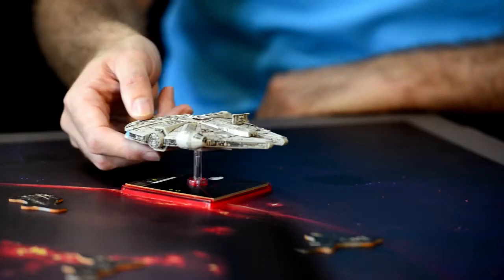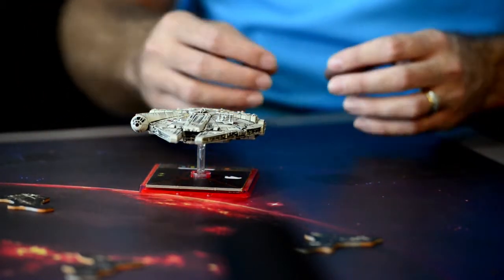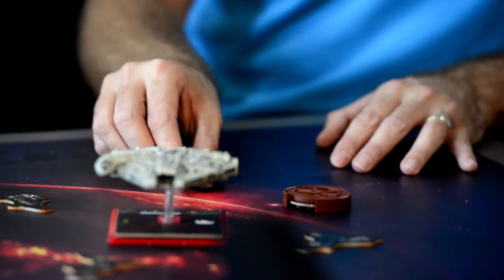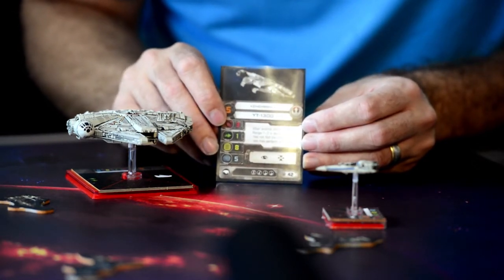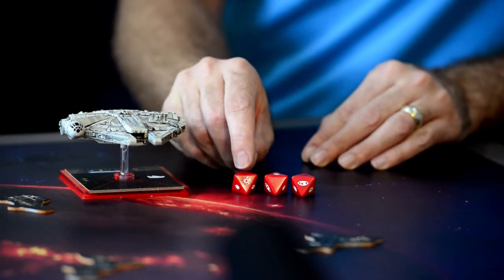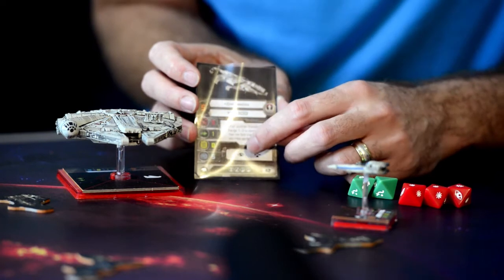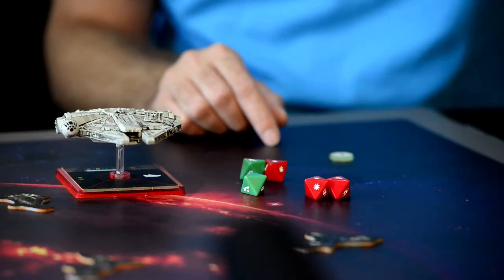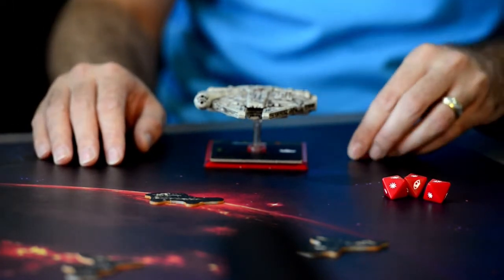What is X-Wing?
In This Video we take a closer look at what the TableTop Game X-Wing is and how it is played. The Video was filmed at The Nexus. You can buy and play the game at The Nexus.